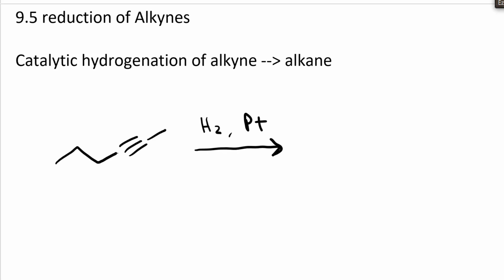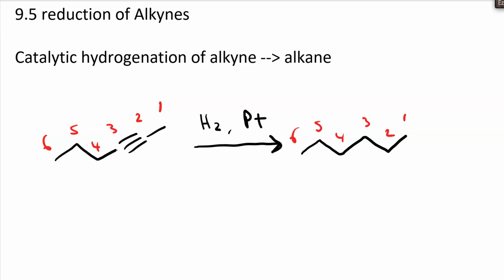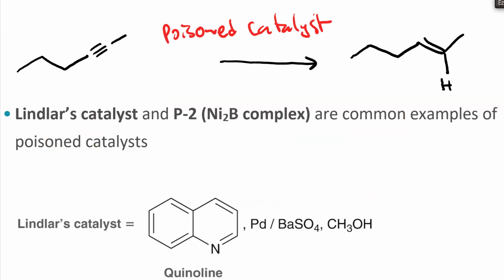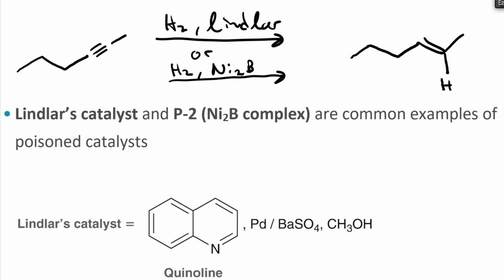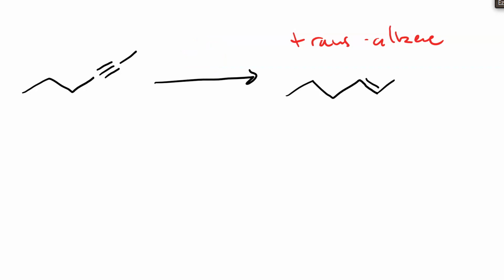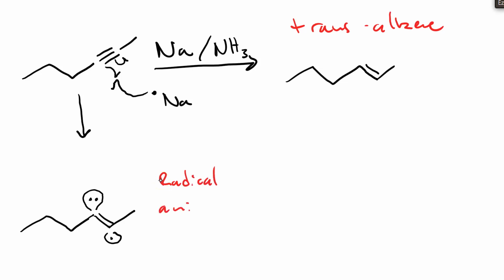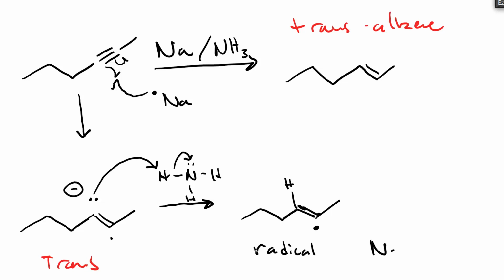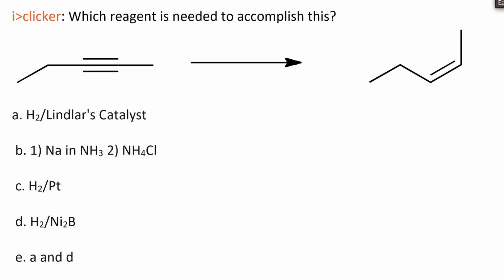alkyne reduction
alkynes can be reduced by catalytic hydrogenation, but that takes you all the way to an alkane. If you want an alkene, you have to use a poisoned catalyst like Lindlar's or P-2 - these will give cis-alkene. If you want the trans alkene, use the dissolving metal reduction.